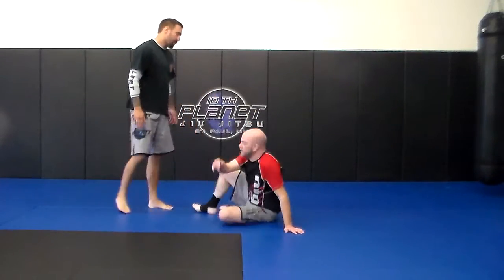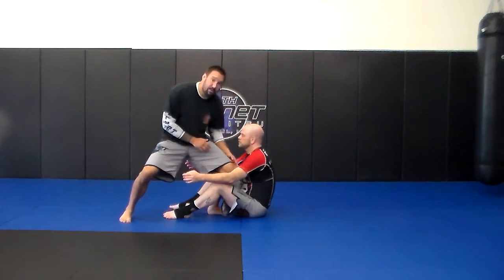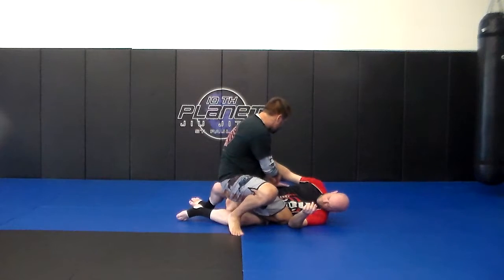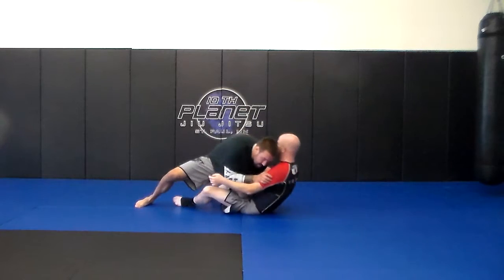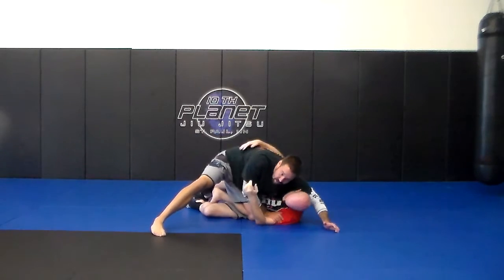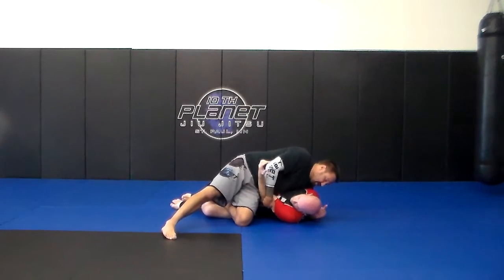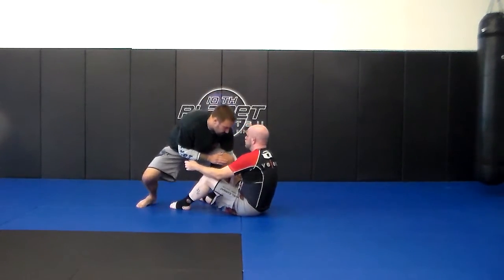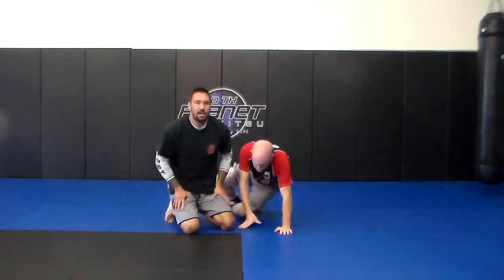Standing Cut Across Pass - Nate Kleinfeld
Standing Cut Across Pass from Nate Kleinfeld, 10th Planet Jiu Jitsu Black Belt. Owner and Head Instructor at Next Level Combat in Woodbury, MN.